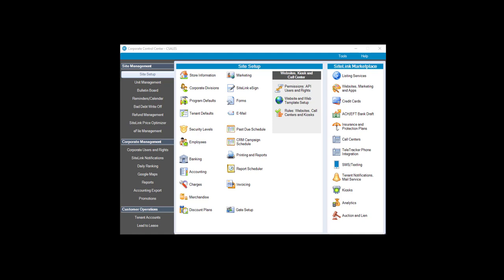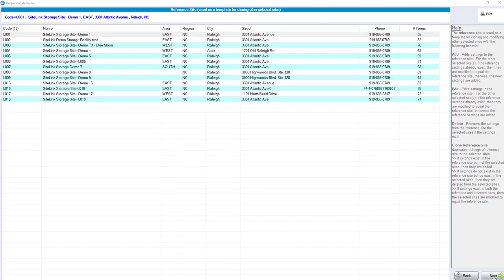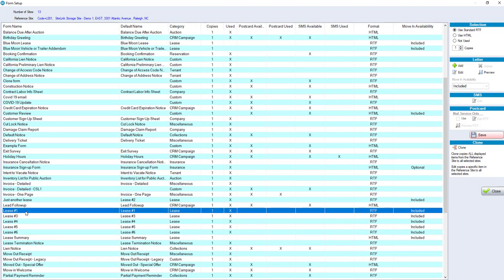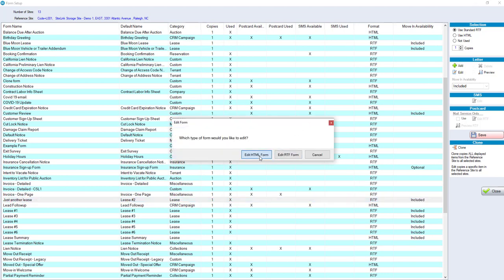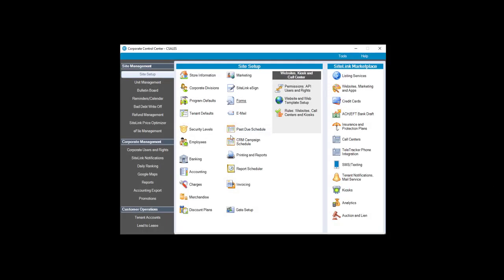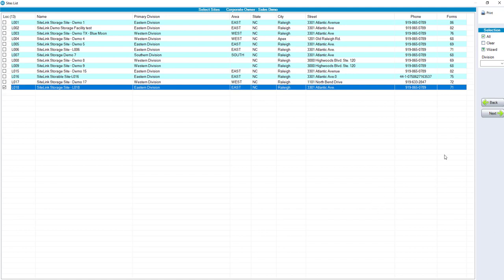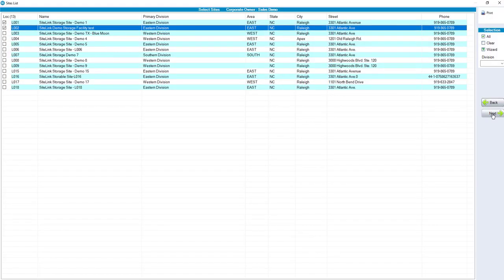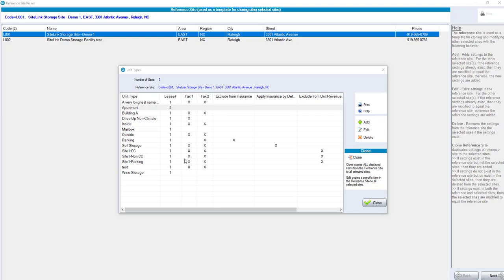Multiple Leases In SiteLink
SiteLink can have up to six default leases per location.